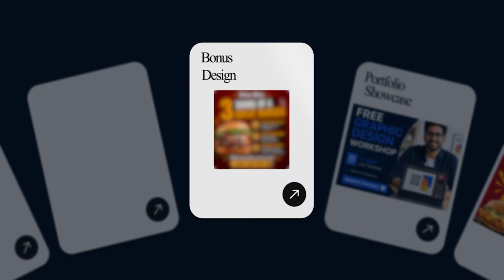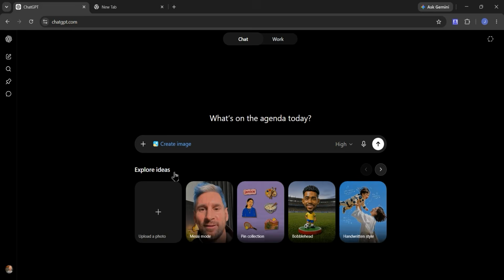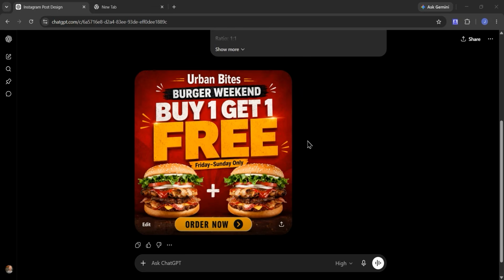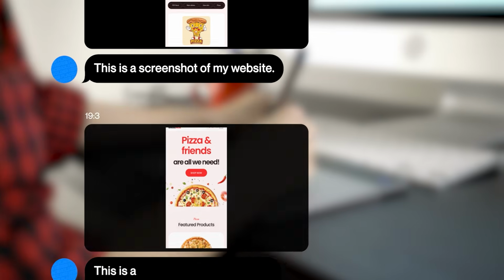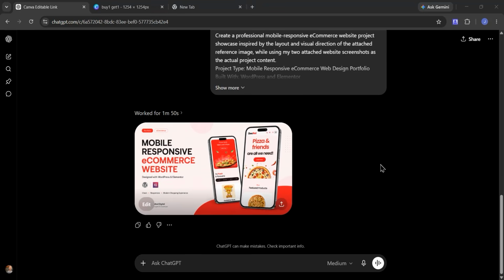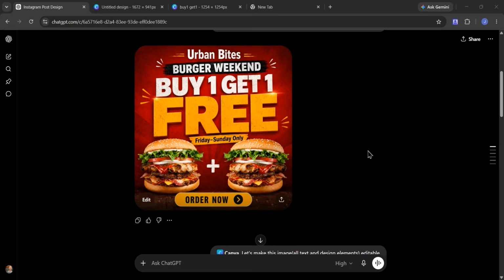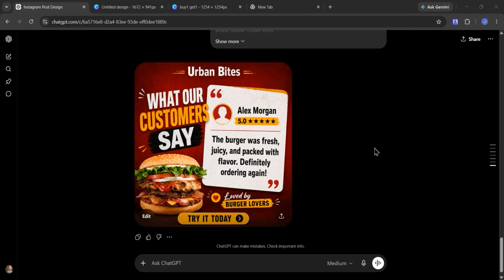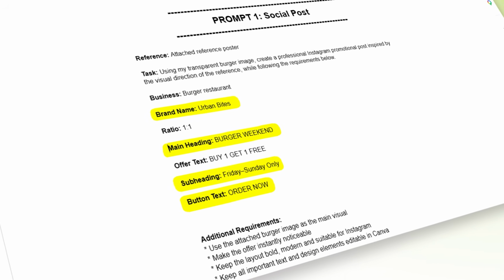I’ll Make You Design Like a Pro in 9 Minutes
Give me nine minutes, and I’ll show you how to turn almost any reference image into a *professional, editable Canva design* using *ChatGPT and Canva* — even with zero design experience.

In this tutorial, you’ll generate professional designs with AI, open them in Canva, and edit the text, colors, images, spacing, and layout.

We’ll create a restaurant post, turn website screenshots into a premium portfolio showcase, and build a consistent branded content pack.

↪ How to connect Canva with ChatGPT
↪ How to use a reference image for visual direction
↪ How to generate a professional social media post with AI
↪ How to make AI-generated designs editable inside Canva
↪ How to turn website screenshots into a portfolio showcase
↪ How to create multiple branded posts consistently
↪ How to write clearer image-generation prompts
↪ How to package Canva designs as a freelancing service

🎨 *Designs created in this tutorial*
↪ Restaurant promotional post
↪ Website portfolio showcase
↪ Customer testimonial post
↪ Educational branded post
↪ Consistent social media content pack

Instead of simply asking AI for a professional design, you’ll guide it using a reference image, business details, brand colors, headings, CTA text, and visual instructions.

🧠 *Three important prompting rules*

*Rule 1: Use references for direction*

Use reference images to communicate layout, hierarchy, spacing, typography, and mood—not to copy another brand’s design exactly.

*Rule 2: Explain the purpose clearly*

Mention what you are creating, who it is for, where it will be published, and what result the design should achieve.

*Rule 3: Separate the editable content*

Clearly provide the heading, subheading, offer, CTA, brand name, colors, and other text you want inside the final design.

🛠️ *Tools used*

↪ *ChatGPT* — for image generation, prompting, and creative direction
↪ *Canva* — for editing the final design

You don’t need Photoshop.

You don’t need advanced design experience.

And you don’t need to spend hours staring at a blank Canva canvas.

With the right workflow, AI can generate the initial direction while Canva helps you make the design editable, organized, and ready for a client.

↪ Complete Canva beginners
↪ Beginner graphic designers
↪ Freelancers offering social media design
↪ Web designers creating portfolio showcases
↪ Social media managers
↪ Agency owners
↪ Content creators and small business owners
↪ Anyone interested in *ChatGPT, Canva AI,* and freelancing

⏰ *TIMESTAMPS* ⏰
0:00 Noob Design vs Professional Design
0:46 Connect Canva With ChatGPT
1:28 Create a Professional Social Media Post
4:04 Turn Website Screenshots Into a Portfolio Showcase
6:05 Turn Your Design Skill Into a Freelancing Service
6:27 Create a Consistent Branded Content Pack
8:25 Three Important Prompting Rules
8:55 How to Sell This as a Service
9:10 Final Takeaway

↪ Use ChatGPT with Canva
↪ Generate professional Canva designs with AI
↪ Turn reference images into original design directions
↪ Create editable social media graphics
↪ Present website projects professionally
↪ Maintain brand consistency across multiple posts
↪ Improve your prompts
↪ Package branded designs as a monthly service

The goal is not to sell “graphic design.”

The goal is to sell a clear outcome, such as:

*“I’ll create and organize 20 branded social media posts every month for your business.”*

That sounds more valuable, professional, and easier for a client to understand.

💬 Comment *CANVA AI* if you want a complete free masterclass where we create an entire branded content system using ChatGPT and Canva.